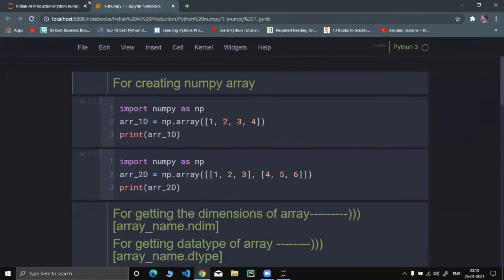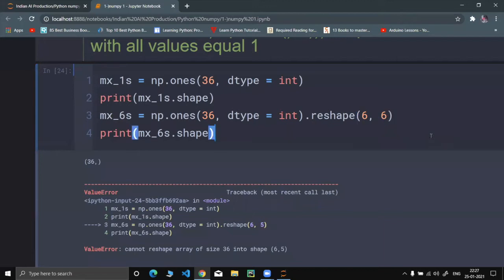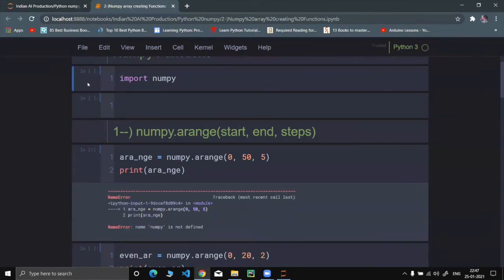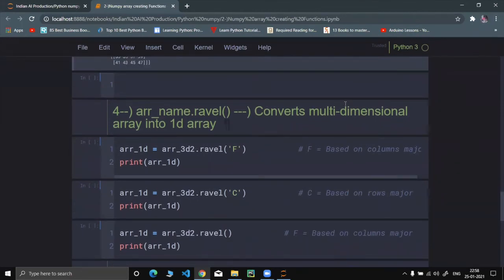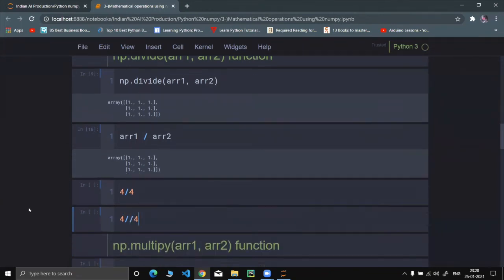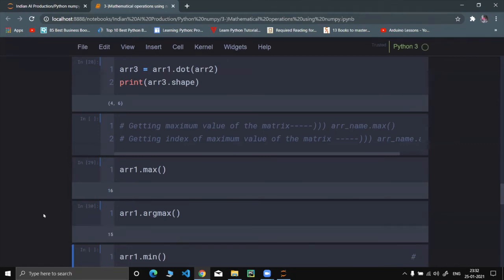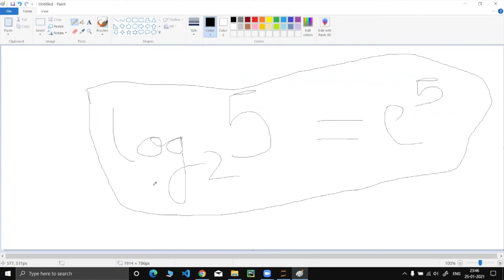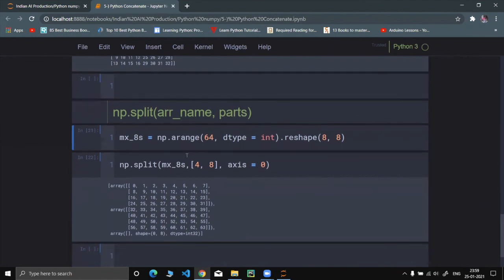Learn Numpy - Essential for Data Science (Part1)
Numpy is open source python library which we can use it for Data science applications. Numpy isused in the AI and Data science industry for array computing and also provides mathematical operations.Numpy stands for Numerical Python and is the core library for Numerical and scientific computations.

In this video, we discussed about basics of Numpy and its operations.
NumPy is an extension of Numeric and Numarray.
Numpy also contains random number generators.
NumPy is a wrapper around a library implemented in C.